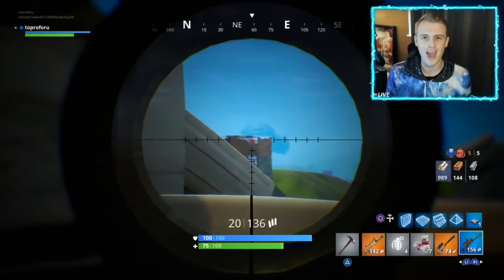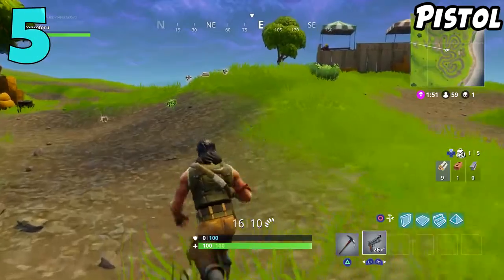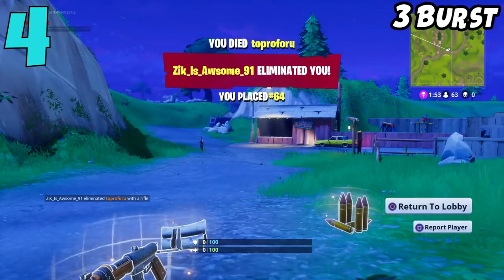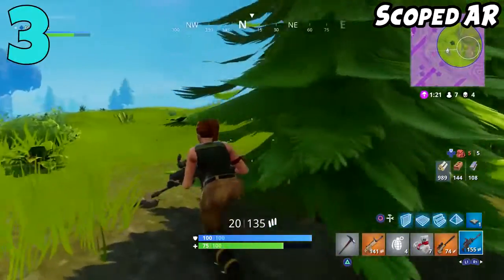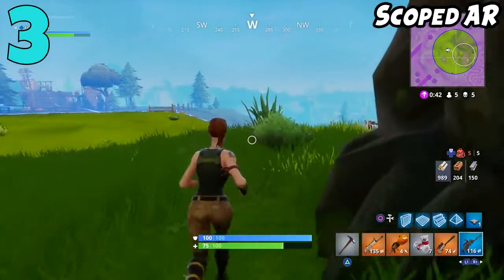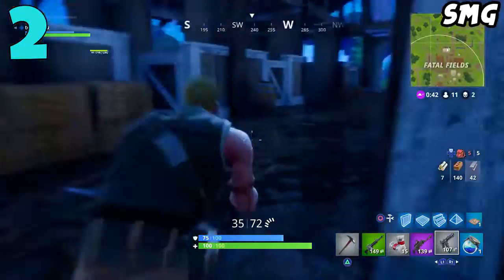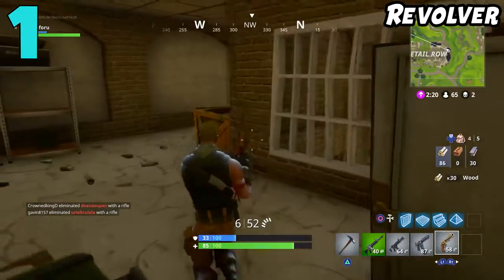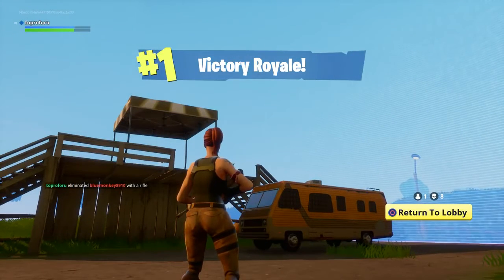Fortnight 5 weapons you dont want to use